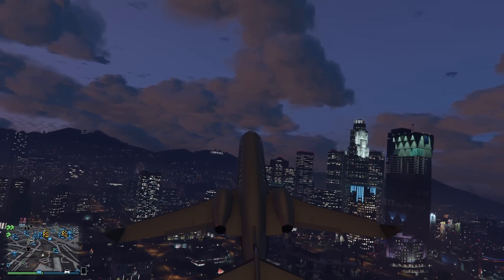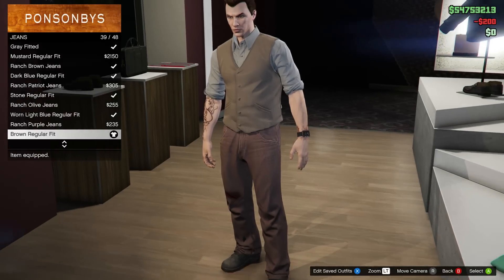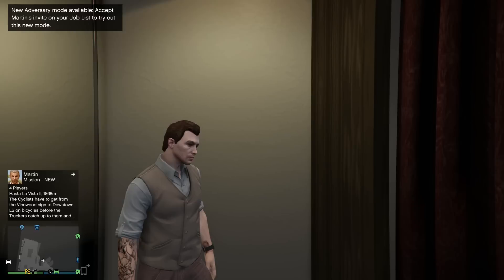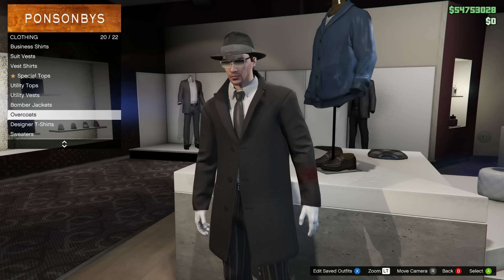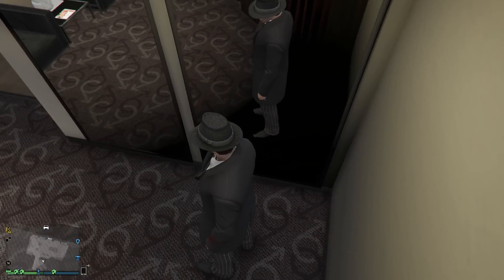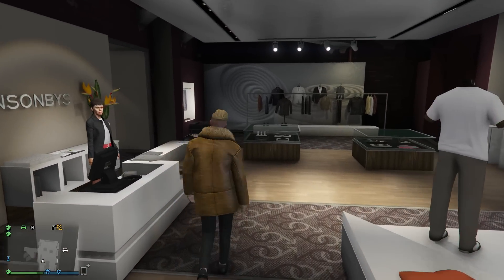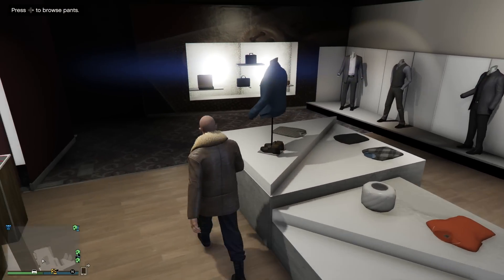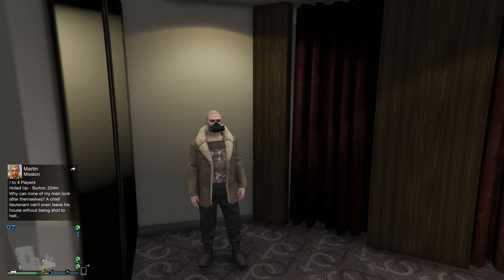GTA 5 Online - FASHION FRIDAY! (Chris Pratt in Jurassic World, Bane & Macklemore) [GTA V]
SAINTSNATION DISCOUNTS!